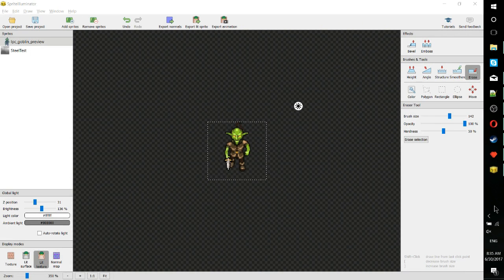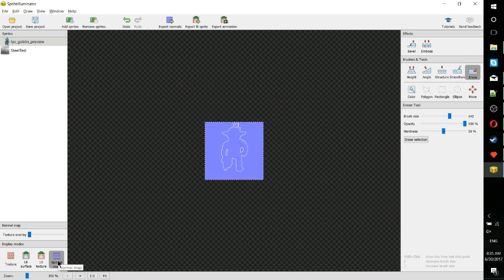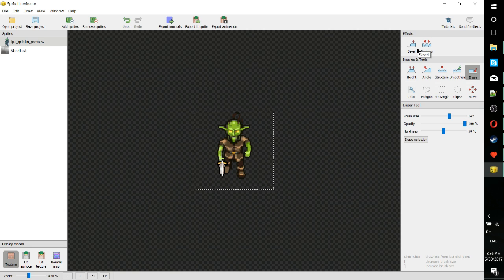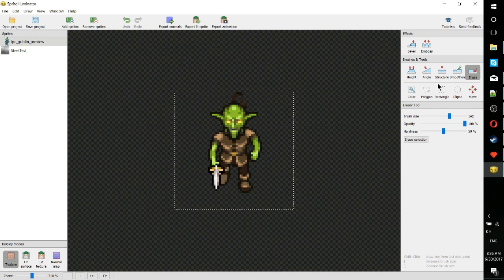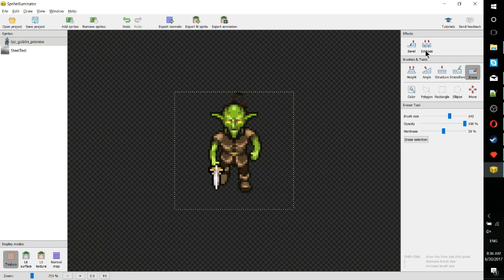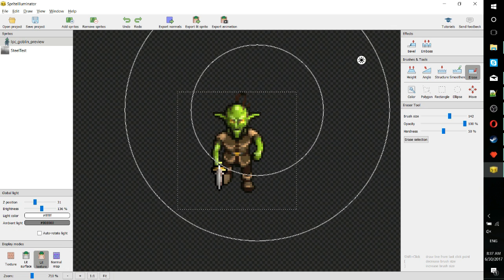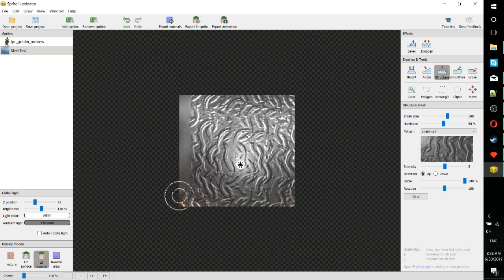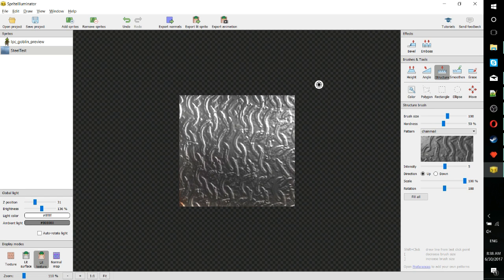Sprite Illuminator | Tool for Applying Lighting to 2D Sprites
Bitcoin: 17Pn5PifFmRkHRAqCZQAom1ZjCiSf7qJjJ
Ethereum: 0x6f2781F382952c8caCDbE99C46F07c265ab59627